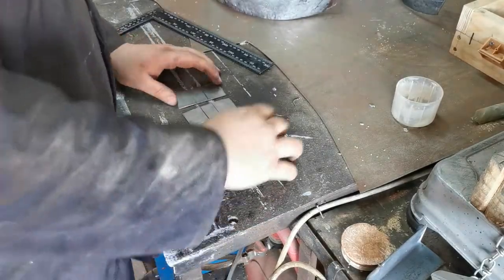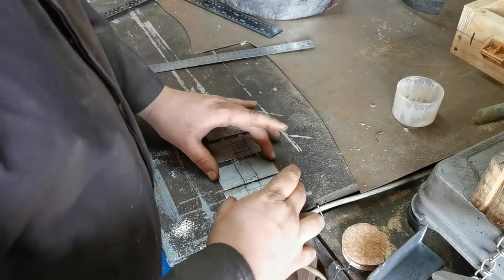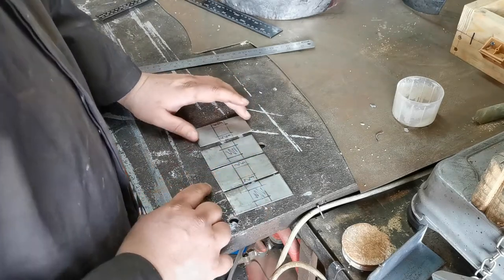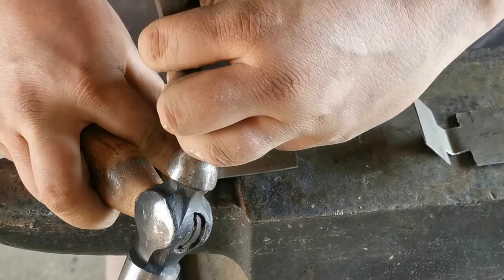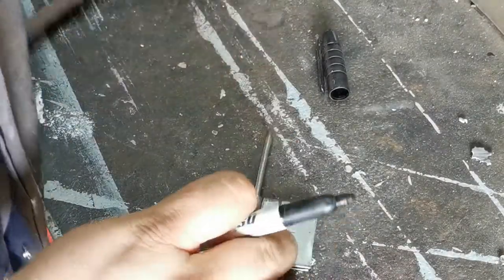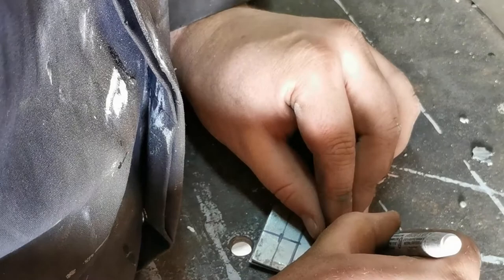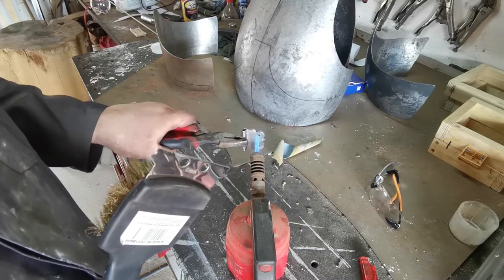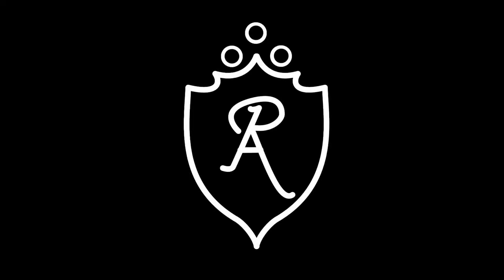Medieval armour construction - Making medieval armour hinges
This time I show how I make medieval armour hinges for the breastplate I'm working on. Also give it a nice touch at the end. Enjoy

My background - My Name is Calvin and I live in South Africa. I have been making armour properly since I was 18 in 2007 where I always wanted my own suite of armour but realised that due to where I stay and not having enough money that I shall make my own, as I so often did growing up. Now over 10 years later I strive to create historically accurate armour that would do armourers several hundred years ago proud. I work full time and so only get to do what I love in my limited spare time however I hope to bring our regular videos to keep everyone up to date and hopefully show somehow I make certain items and even better hope to inspire some of you to get started in this age-old craft.